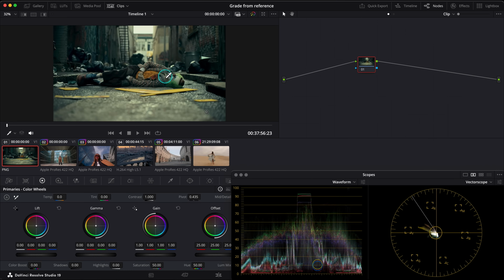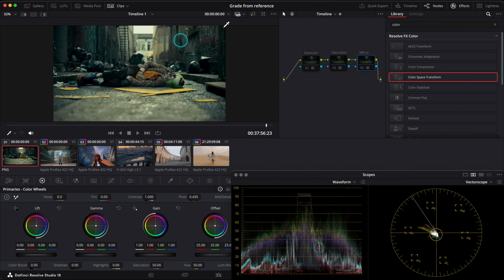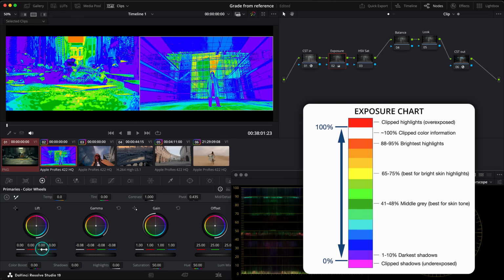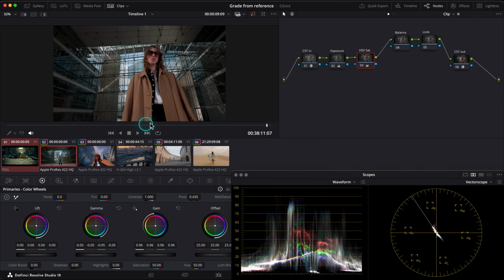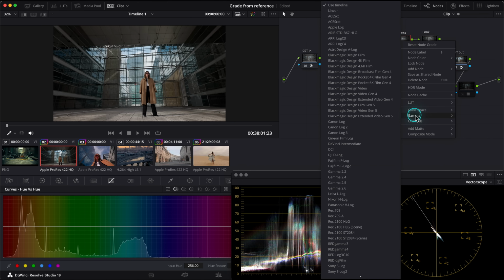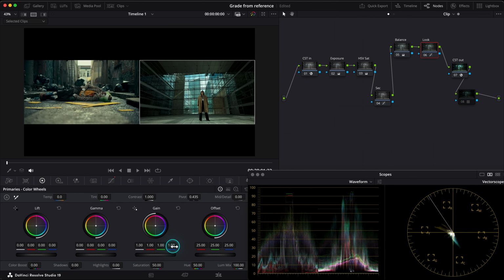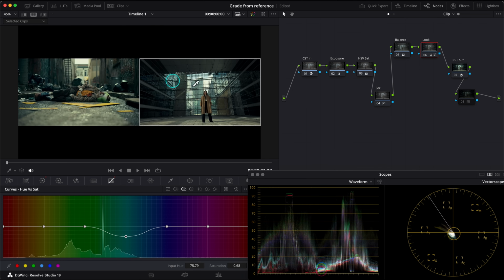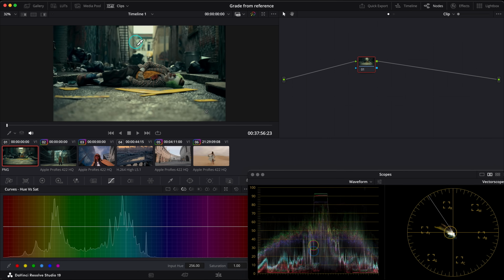How to recreate the look from the reference with only two nodes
In this episode I reveal my simple and fast color grading process of look recreation from the reference image in DaVinci Resolve using only few serial nodes. And also share a free LUT of the look I’ve created so You could use it in Your projects.

Equipment used in this video:
Canon R6
Sennheiser MKH 416 mic
Godox lights
EIZO CG2700X Reference monitor
My main color grading plugin: 🔥Dehancer🔥

Chapters:
00:00 Intro
00:17 Converting video to Rec709
01:23 Prepairing my Indicator LUT's
02:30 Simple Node Tree
03:14 Exposure
05:08 HSV Saturation
06:45 Skin tone correction
07:47 Analysing the color tones of the reference image
08:39 Balancing to the reference image tones
09:48 Contrast
10:37 Recreation of the color tones
14:00 Let's check what we've done, node by node
14:21 Creating Look LUT
15:48 Part 2 announcement
16:03 Final look on the full screen
16:14 Outro

I'm Vladislav Novickij
Colorist and filmmaker
Located in Lithuania